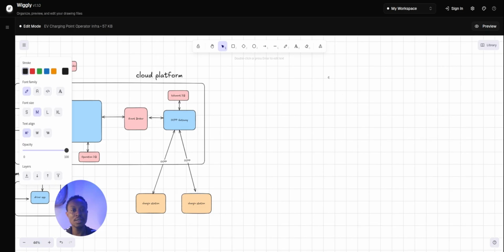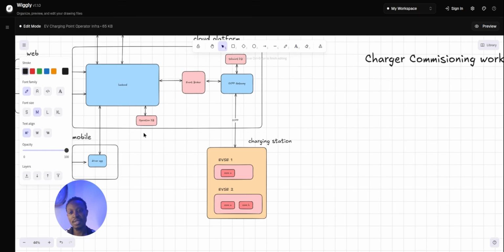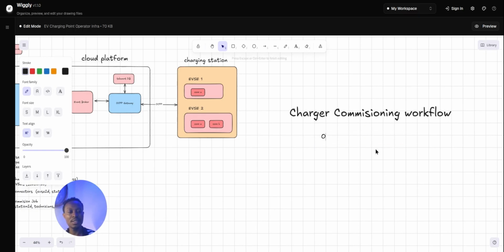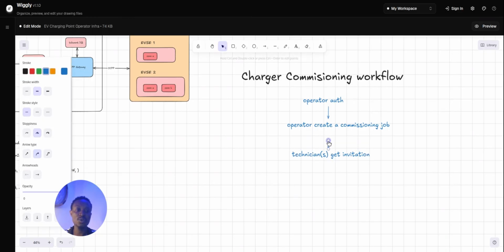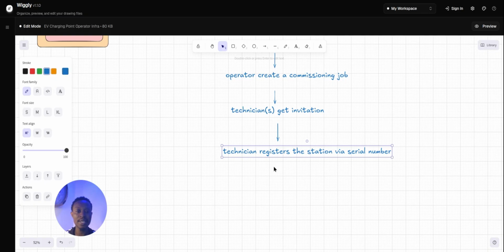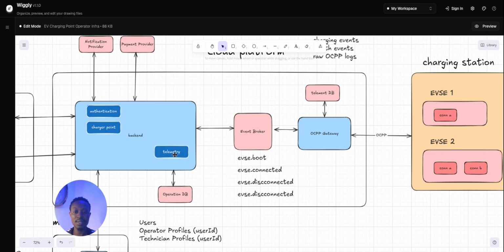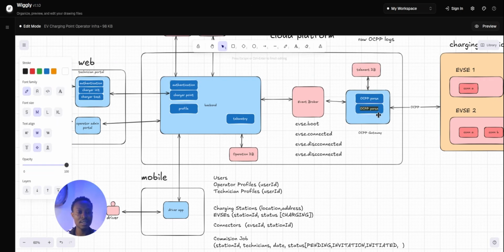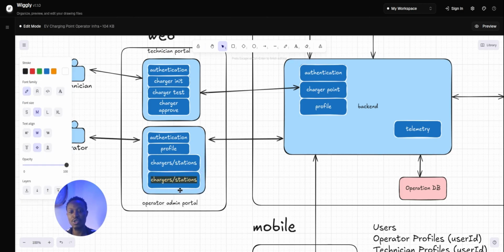EP2: How EV Charging Stations Are Onboarded: Site, EVSE & OCPP Workflow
How does a newly installed EV charging station become a verified, connected and publicly available station inside a commercial charging platform?

In this episode, I walk through the complete software workflow, from creating a charging site and assigning a technician to registering the charger, mapping its EVSEs and connectors, establishing its OCPP connection, commissioning the equipment and activating it for drivers.

We derive the design directly from the operator and technician workflow.

The episode covers:

- creating and configuring a charging site
- creating an installation and commissioning job
- assigning the job to a technician
- registering the physical charging station
- assigning the charger to the correct site
- modelling the Site → Charger → EVSE → Connector hierarchy
- assigning public identifiers and QR codes to EVSEs
- provisioning charger identity and credentials
- connecting the charger through an OCPP gateway
- processing the charger’s boot notification
- testing charger status, remote start and remote stop
- publishing the station to the driver application

We also derive the information the platform must store, including:

- Operator Profiles
- Technicial Profiles
- Charging Stations
- EVSEs
- Connectors
- Commision Job
- Invitations

The goal is to show why these data models, APIs and software components exist instead of presenting a disconnected database schema.